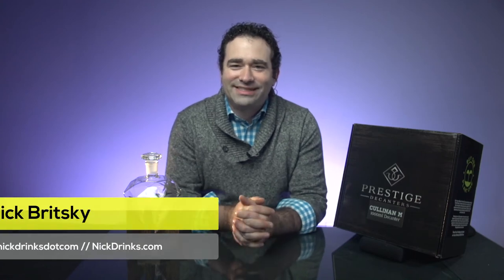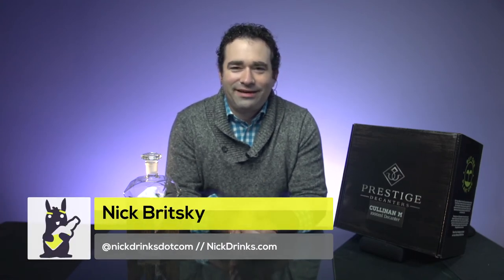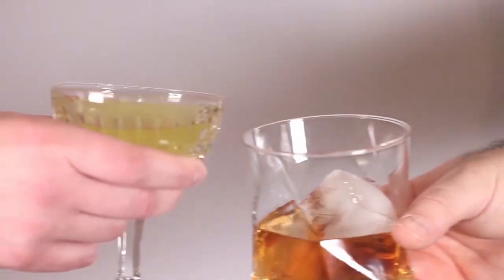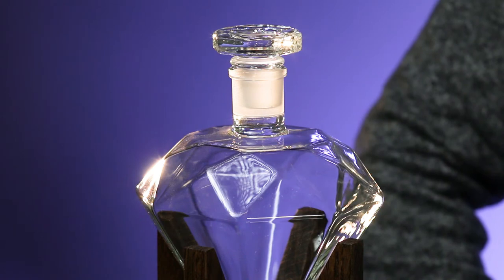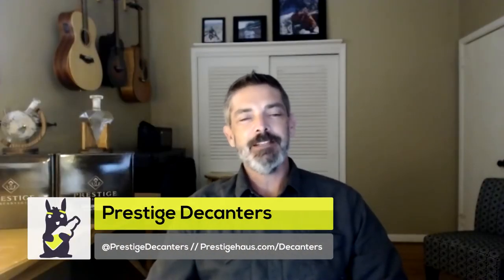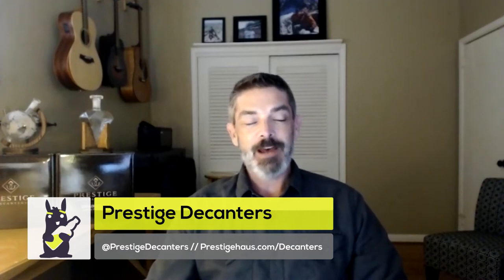Interview with Prestige Decanters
Nick Drinks is joined in the virtual studios by Mark from Prestige Decanters. He talks about what a decanter is, how they are made and why Prestige makes some of the best.